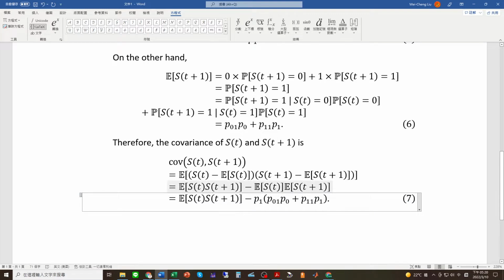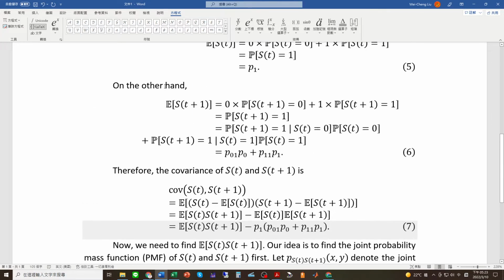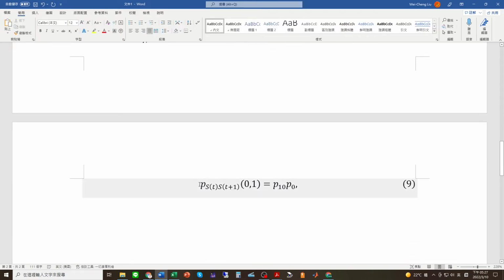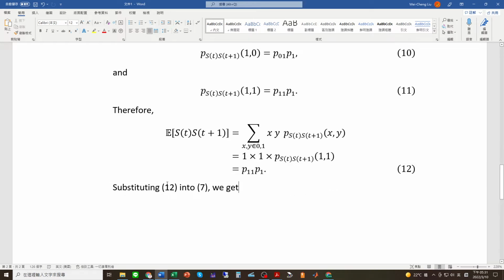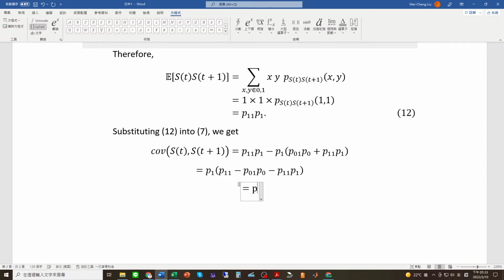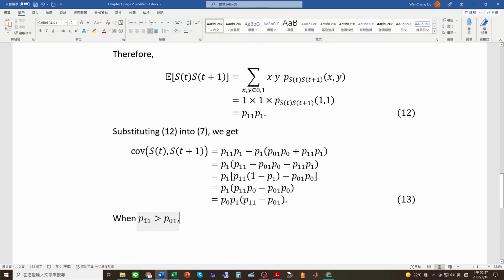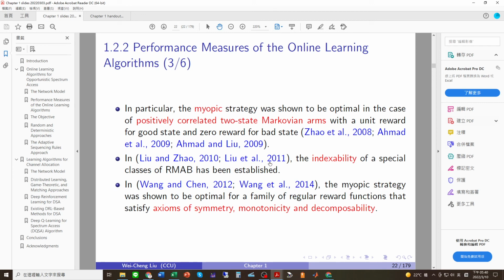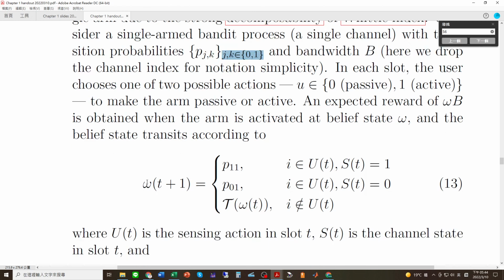20220310 Wireless Communications and Machine Learning (Part 3)